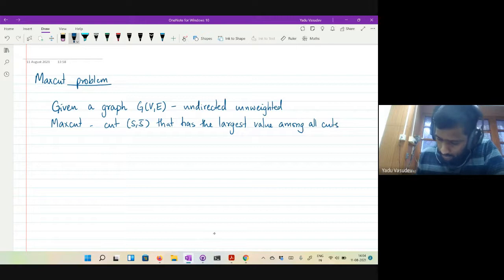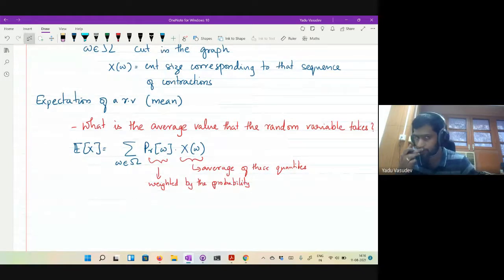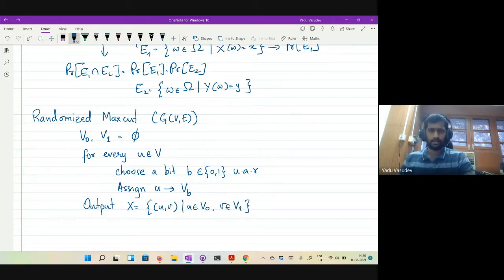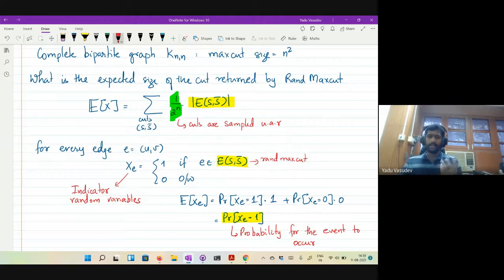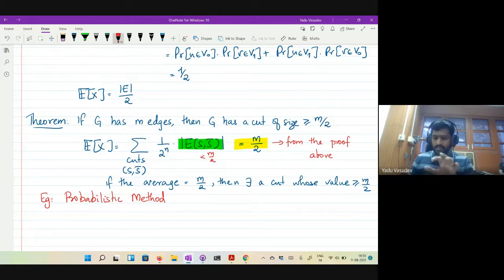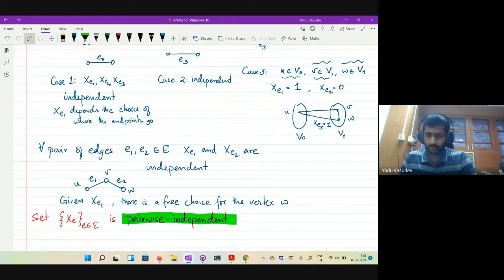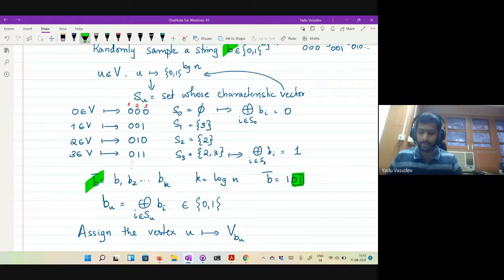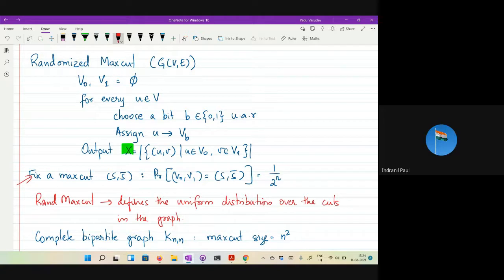Lecture 5 - Aug 11